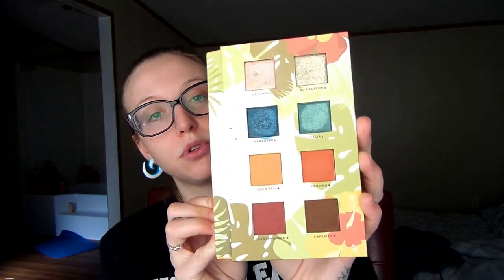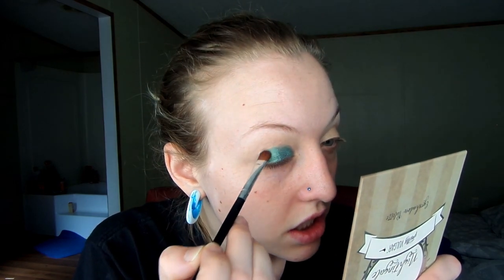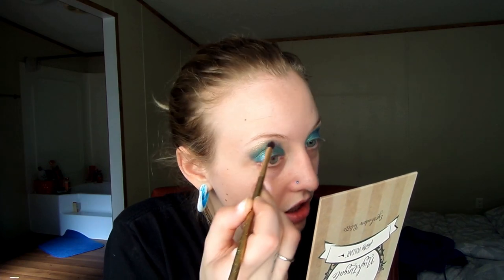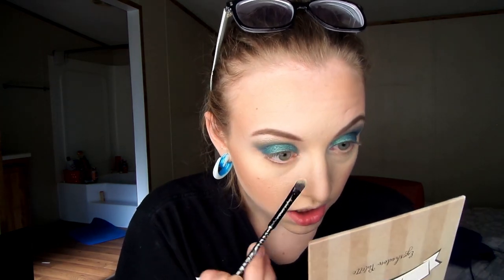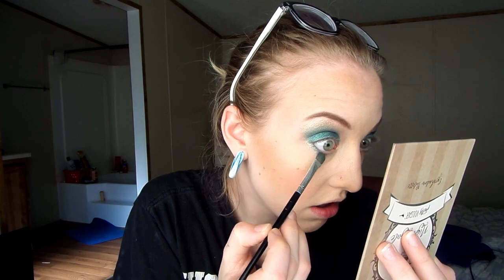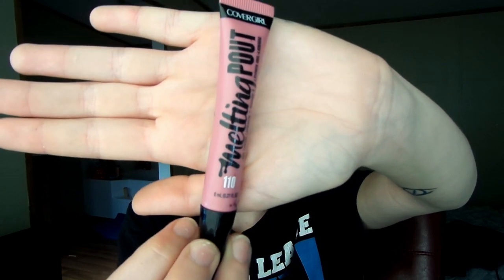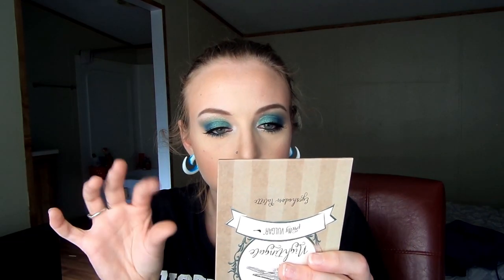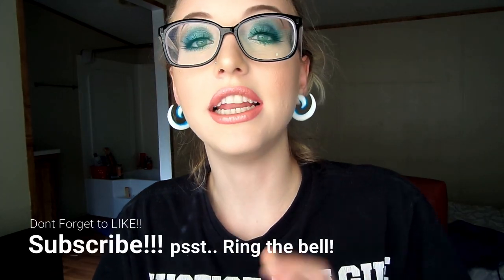That Blue Tho!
HEYY!!! So i love blue:) its my favorite lol I hope yall liked this look and if you tried to recreate it please tag me in your pics!! It means so much!!

Heres My insta!!

All products were purchased by myself or sent through my subscription to boxycharm.